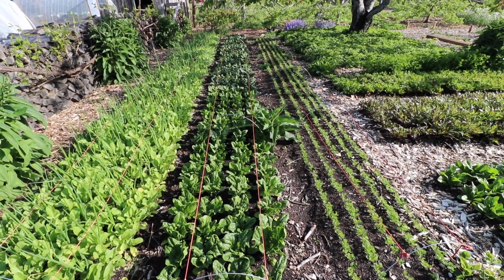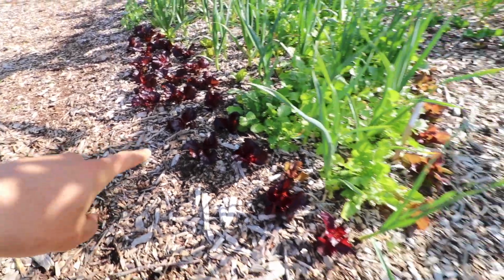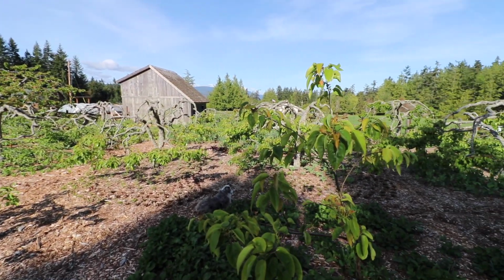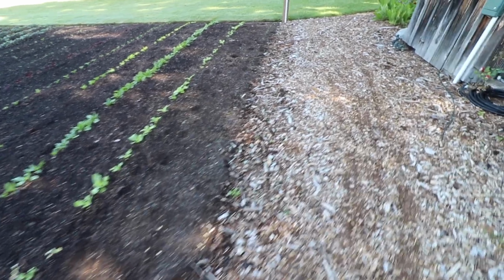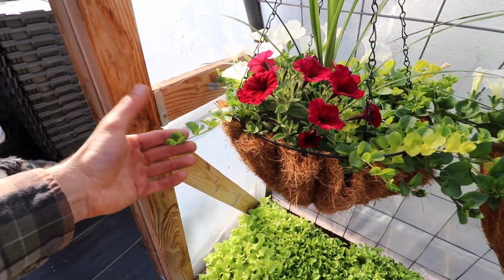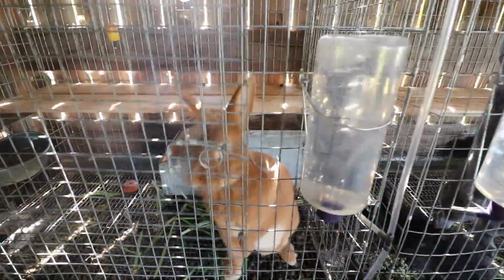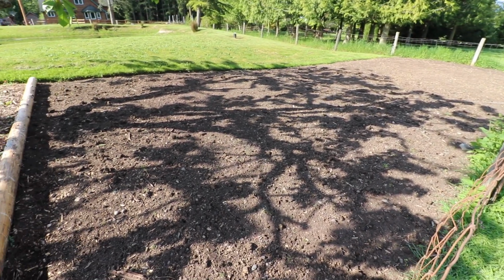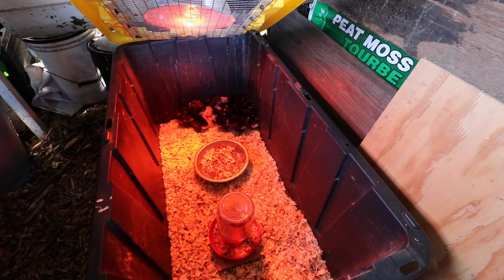Mid May Garden Tour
Howdy! A lot have changed in the last two weeks! Stuff is really starting to grow and fill in nicely! It’s going to look pretty amazing around here this summer if you ask me! I’m so excited! I’m thinking I’ll do bi-weekly updates and then try and come up with some more informational videos in between. It’s just hard getting those recorded as I’m trying to work and be productive lol. But I’ve got to work on that so wish me luck! Anyways God bless & Happy Gardening!
Order From The Recommended Items On My Amazon Store Via The Link Below (a small portion of the sales goes back to me for doing more videos and posts for you all! So THANK YOU for your support!):